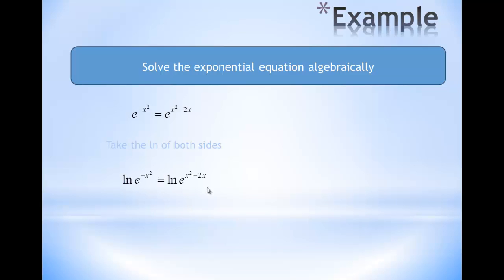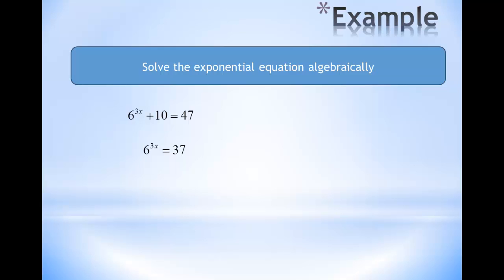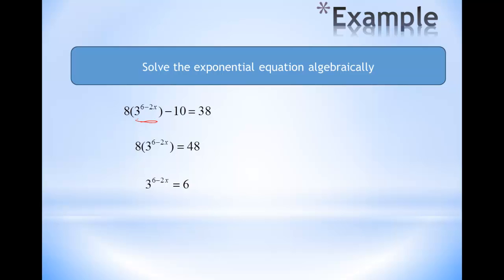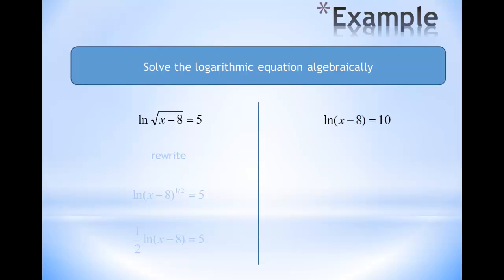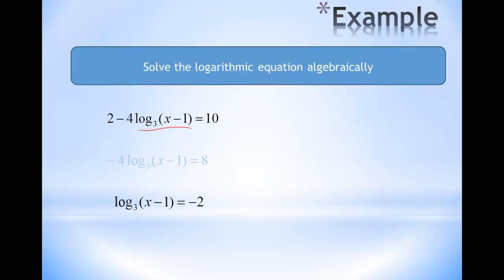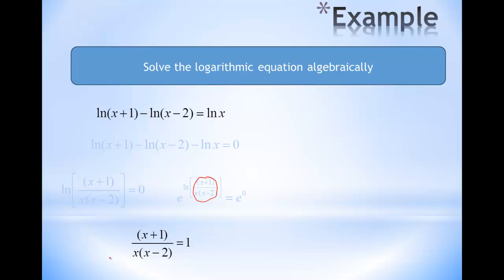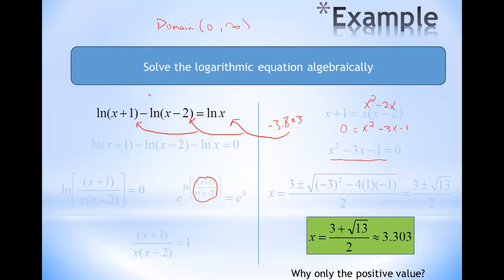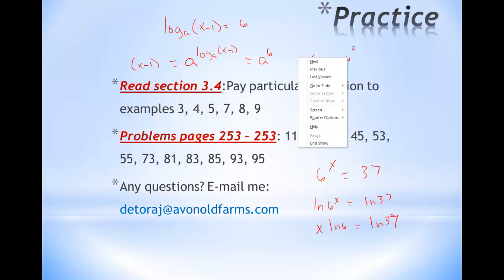Exponential & Logarithmic Equations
Practice solving exponential and logarithmic equations